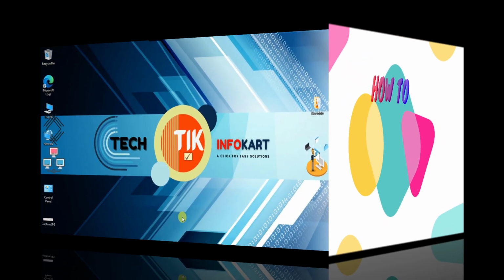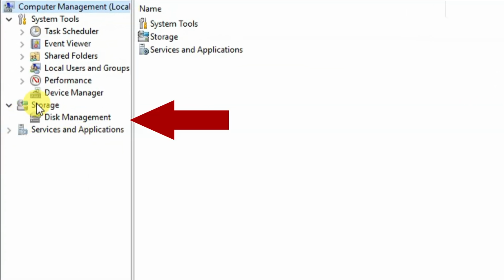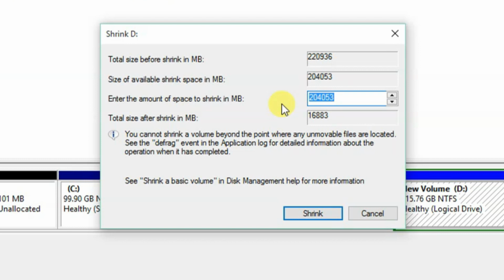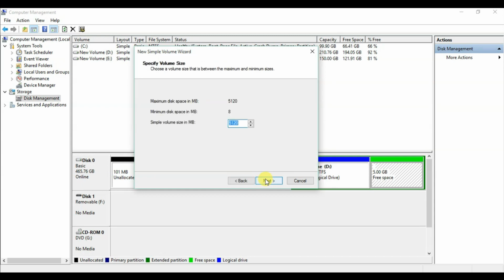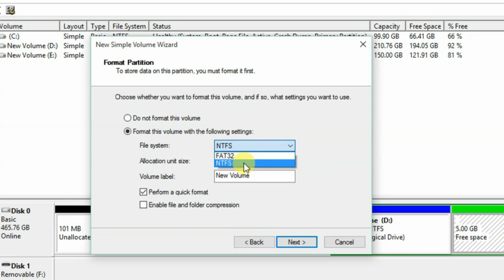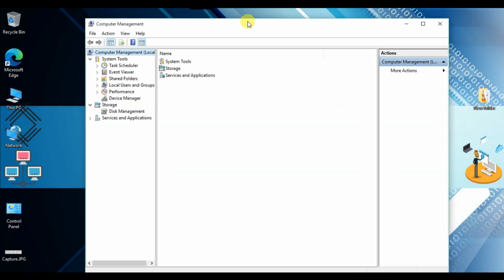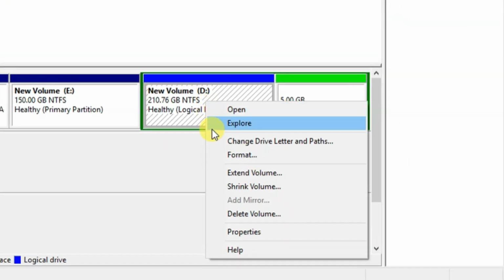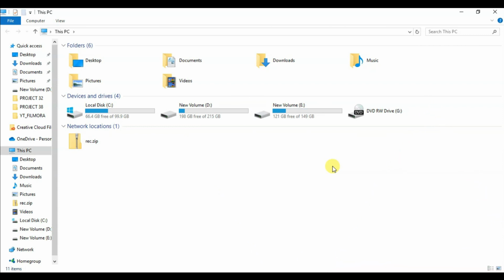How to create delete and merge partition hard drive | windows 10 🔀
Partitions enable users to divide a hard disk into multiple partitions, making one physical hard disk into several smaller logical hard drives.  You can add or remove drive partition by using the built-in Disk Management tool in order to organize your data more effectively.
To find out more about "how to create delete and merge partition hard drive windows 10" subject   please check out:
This video is all about "how to create delete and merge partition hard drive windows 10" topic valuable information but we   try to cover the following subjects:
-how to combine partitions on windows 10
-how to merge or combine partitions on a windows 10
-delete disk partition windows 10
"how to create delete and merge partition hard drive windows 10" is a very popular keyword phrase and I hope you liked this YT video.
So you wish to know more about how to create delete and merge partition hard drive windows 10, I did too and here's the video that I created around this topic.
How to create delete and merge partition hard drive windows 10 intrigued me so I did some research and created this YT video.
Why do not you include our vid to a playlist so you can enjoy it later
Here are some ways to discover the playlist page:
 Under Library, select the playlist to get to the playlist section. Copy the link in your internet browser.
If you wish to find out more about how to combine partitions on windows 10 I recommend you to look into our other video clips :
Let us know if you liked the YouTube video in the comment section :)

Many common issues could cause a problem regularly with your computer. My channel publishes videos that focus on such issues and fix them with a few simple steps so that you can learn to recognize a problem and solve it yourself.